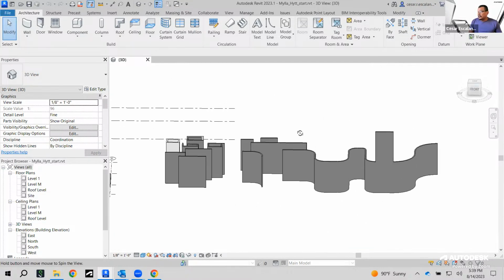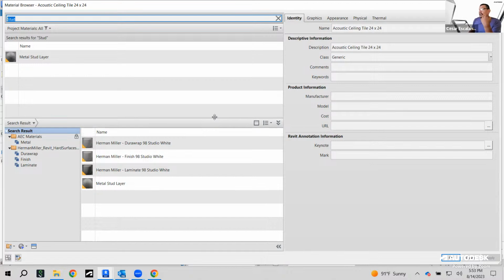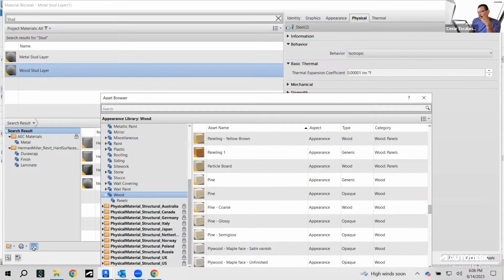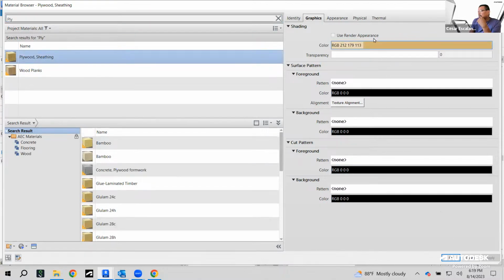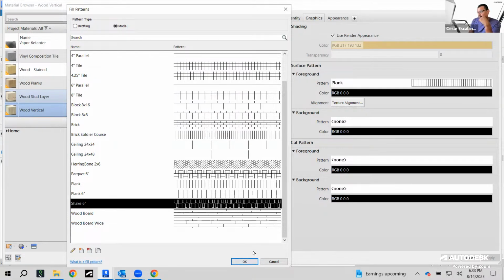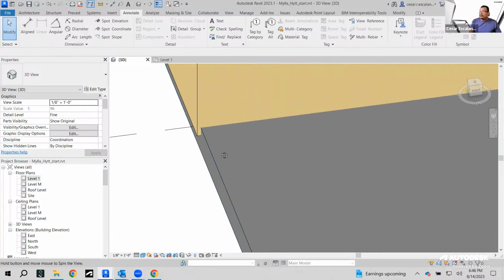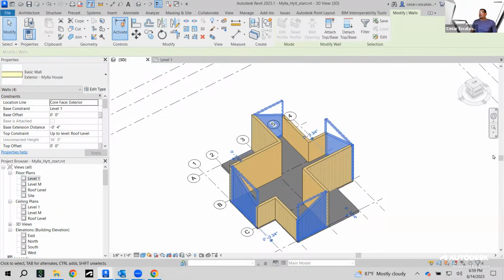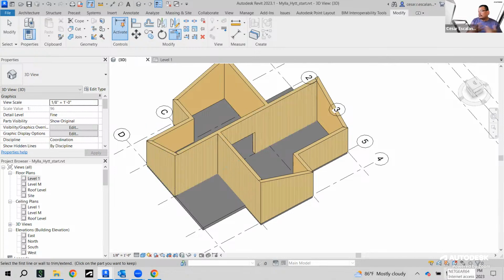08142023 Revit Fundamentals - OXMAN College